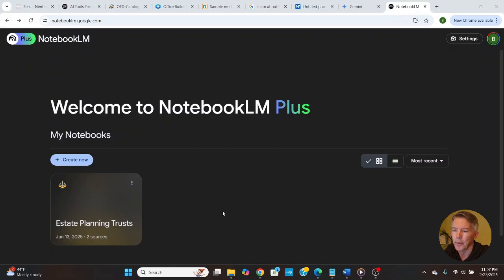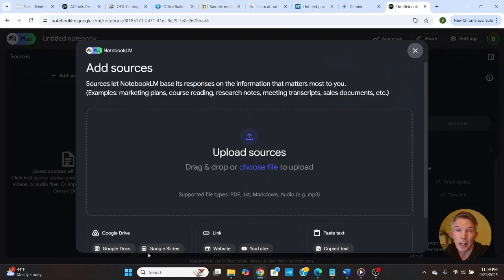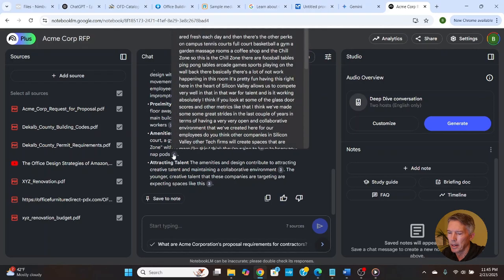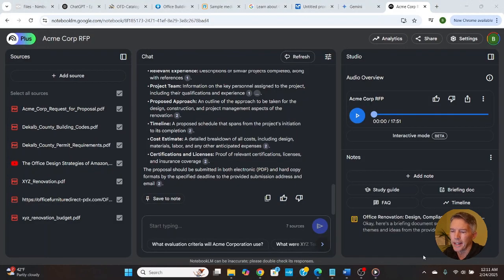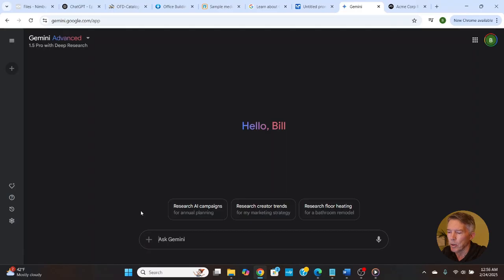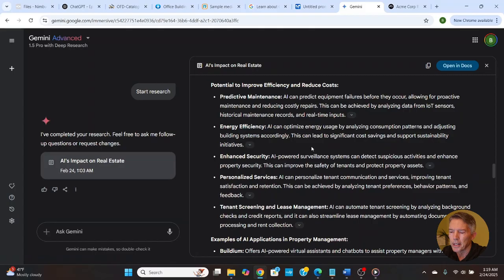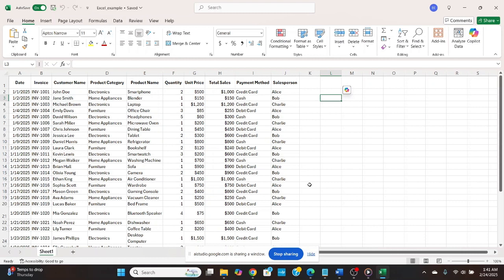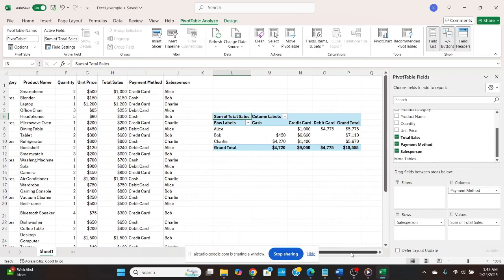Learn Google’s Best AI Tools – NotebookLM, Deep Research and AI Studio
*Google’s new AI tools can greatly improve your productivity.*  These tools leverage Google’s unique position with search and YouTube to help you get more value from the internet and your own data.  In today’s episode we cover them – NotebookLM, Deep Research and AI Studio.

*Key Takeaways*
*NotebookLM* Makes large amounts of data usable
*Deep Research* Quickly learn a topic
*Stream Realtime* Screen share with an expert

*Timestamps*
• 00:00 – Introduction
• 00:35 – NotebookLM
• 07:35 – Deep Research
• 10:33 – AI Studio
• 14:21 – Conclusion